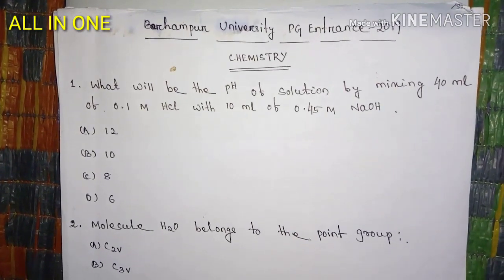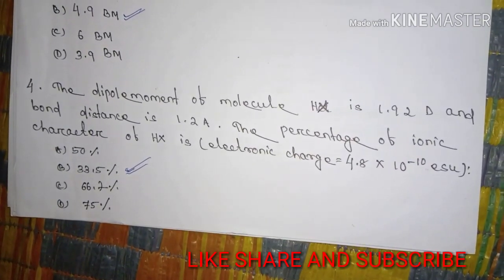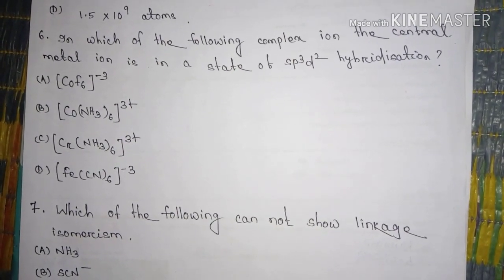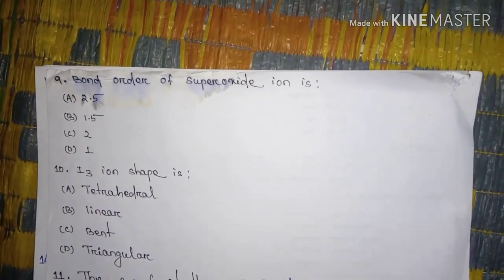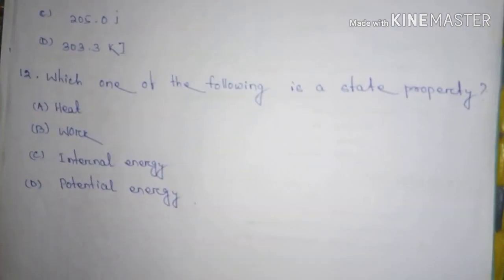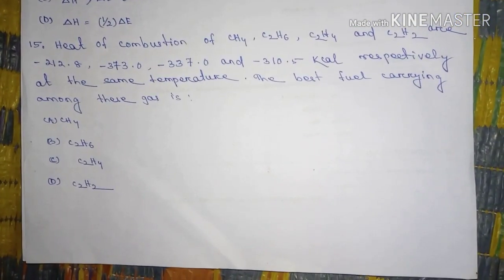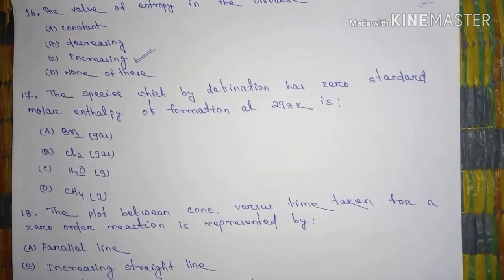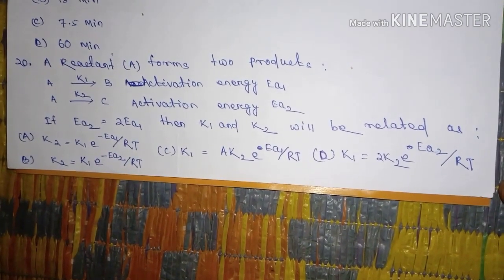BERHAMPUR UNIVERSITY MSC CHEMISTRY ENTRANCE QUESTIONS PAPER-2019||VERY IMPORTANT FOR ENTRANCE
it is important to know the pattern of questions before attening the entrance exam.i have provide the PDF also.you can download it.